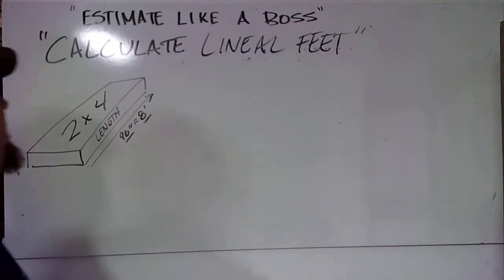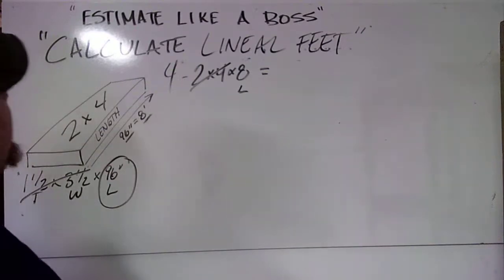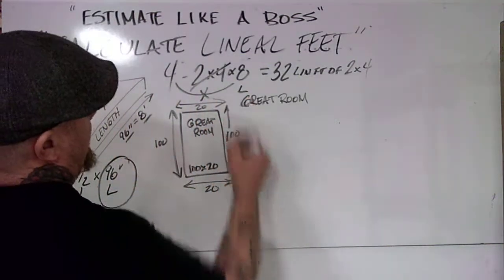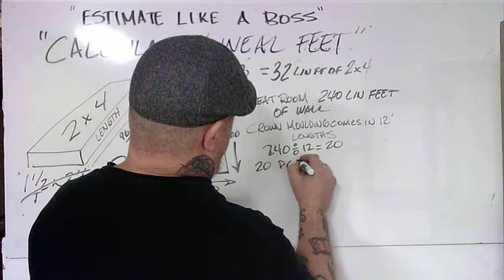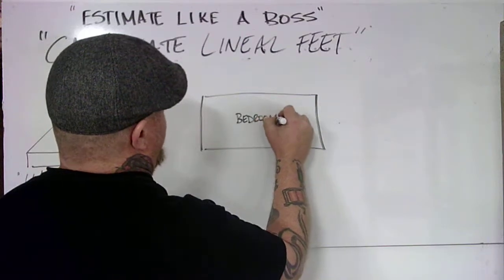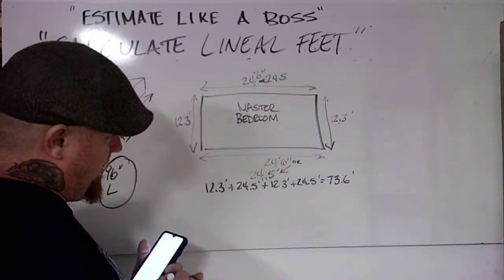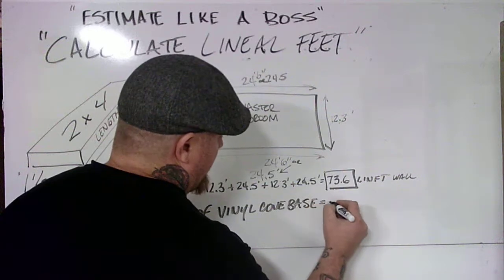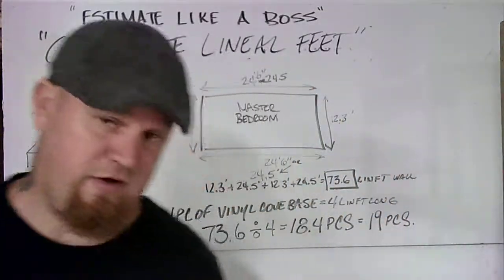Calculate Lineal Feet with Roach